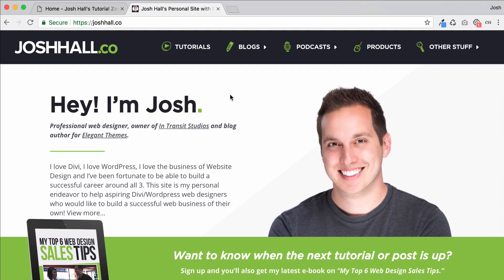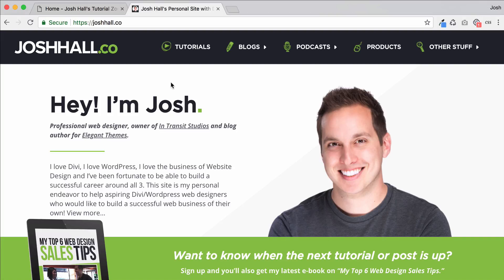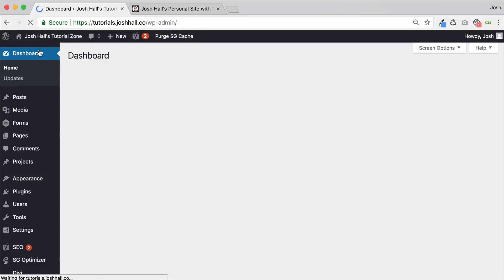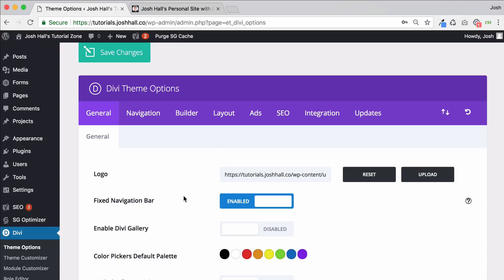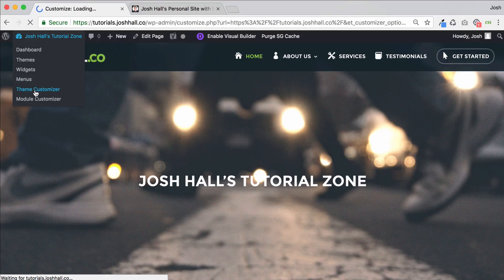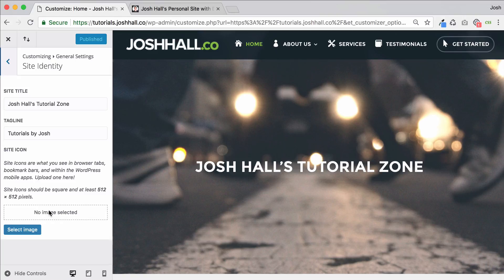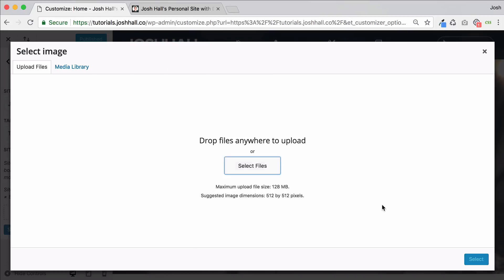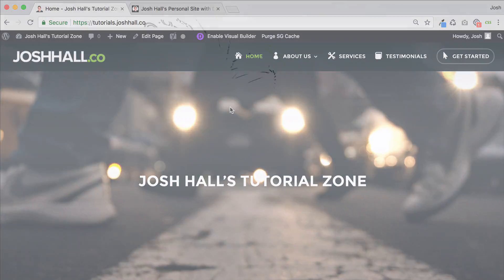Where to put your Favicon now in Divi